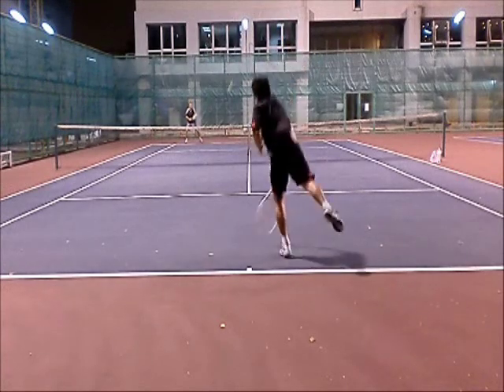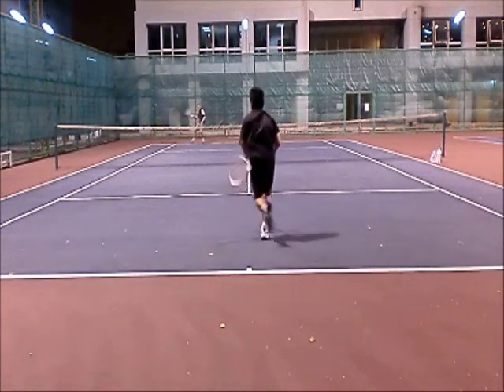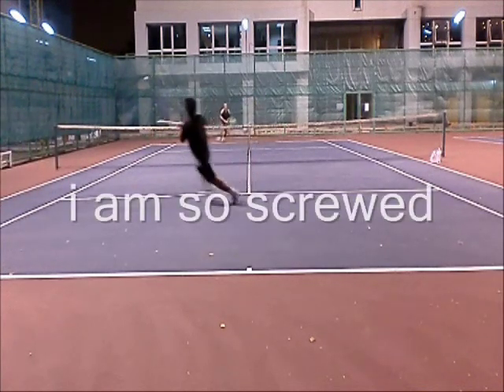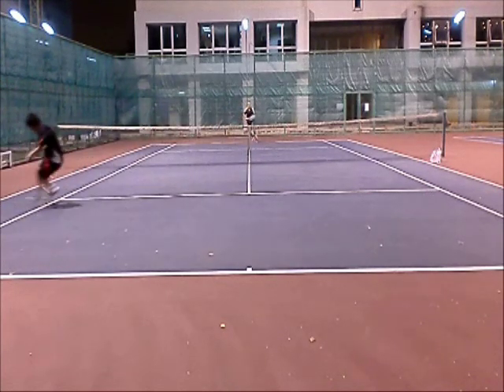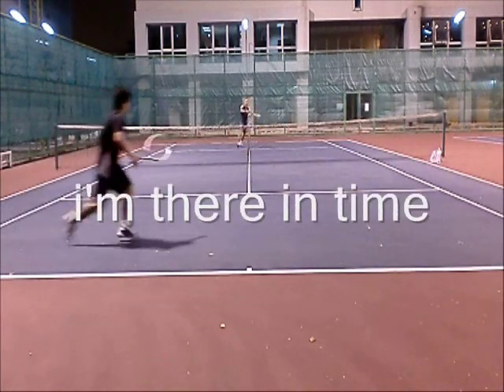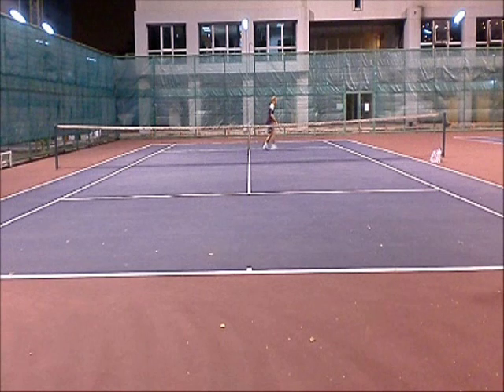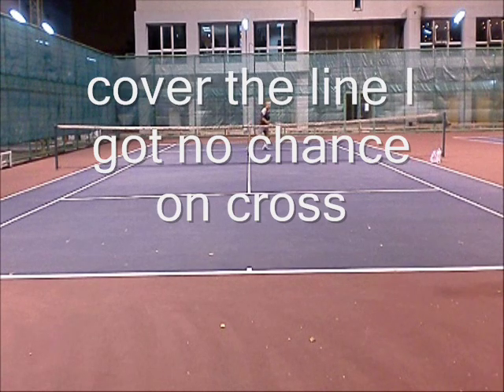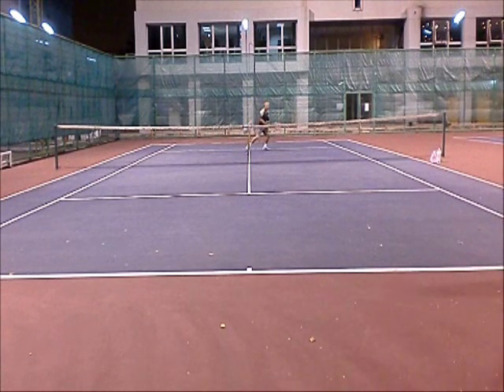How to Play Tennis Singles: Cover the Runner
presents how to cover the runner